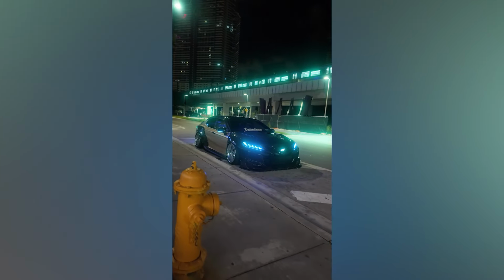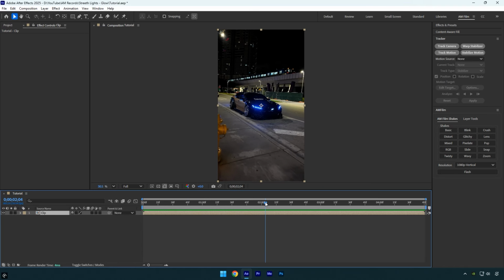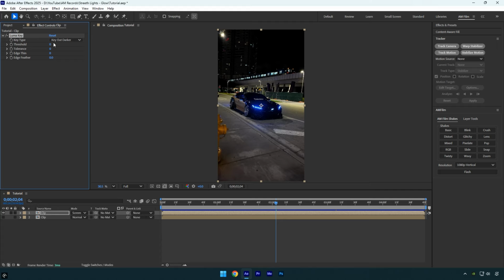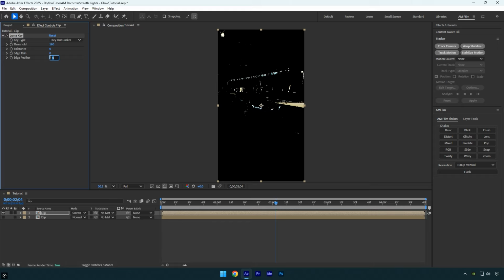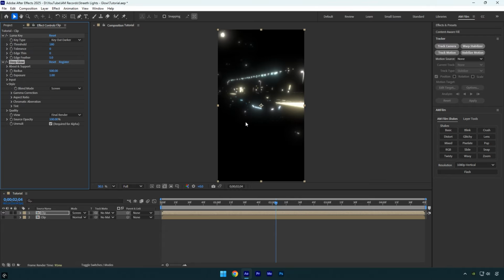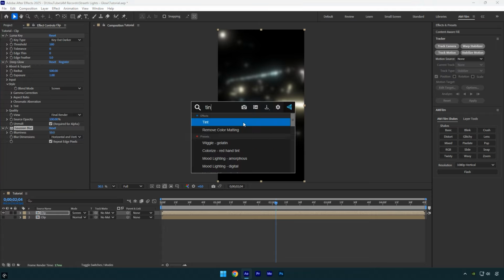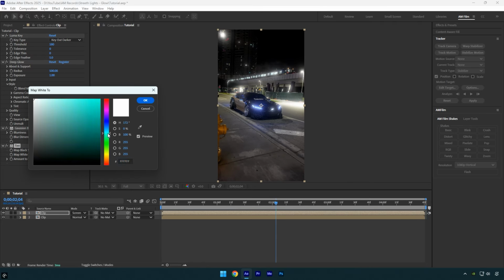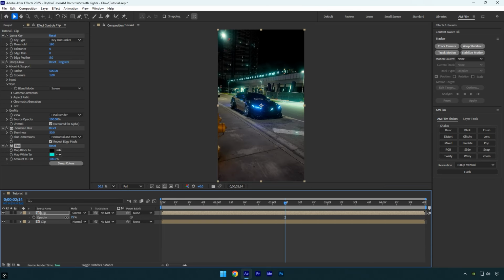How to Get the Cyberpunk Aesthetic in Your Car Edits - After Effects Tutorial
In this tutorial I will show you how to get the Cyberpunk aesthetic in your car edits in After Effects

CPU: i7-14700K
GPU: RTX 4060 Ti 16GB
RAM: Kingston FURY Beast 32GB